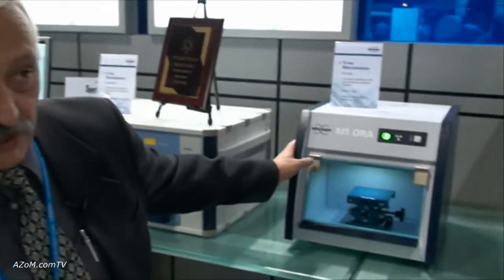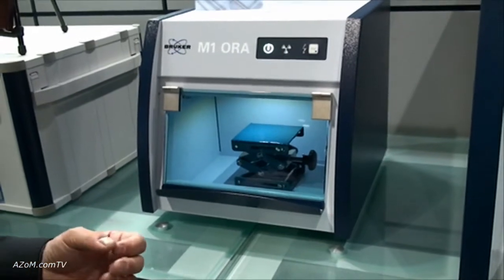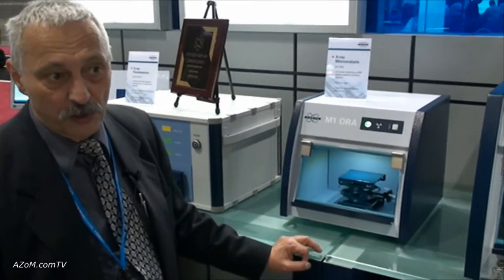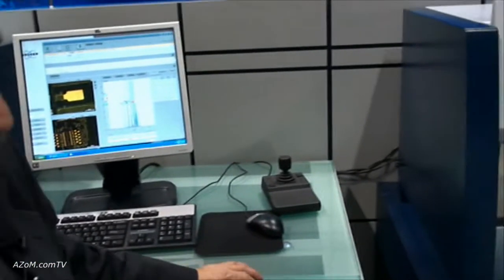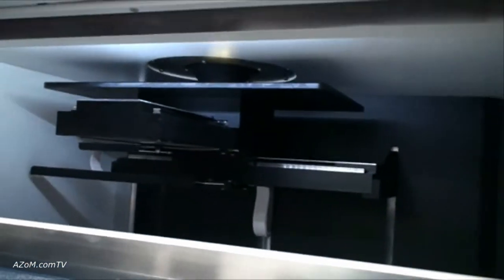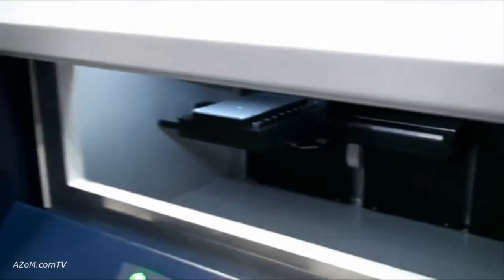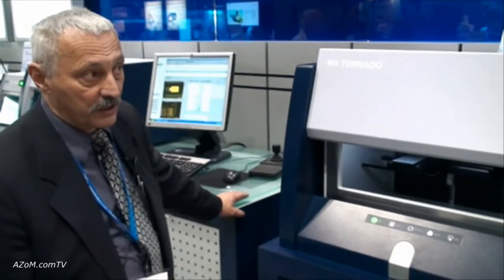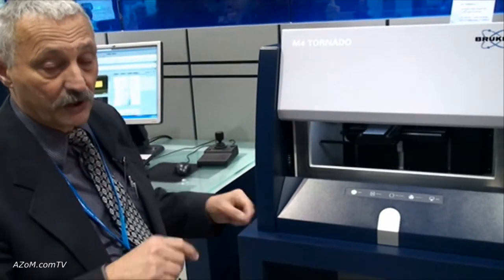The Bruker Micro XRF Product Range